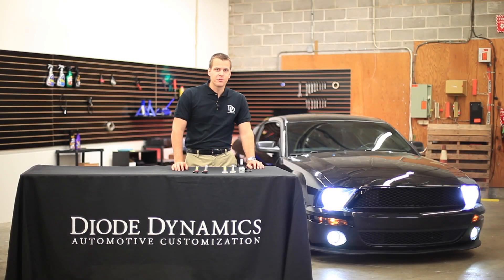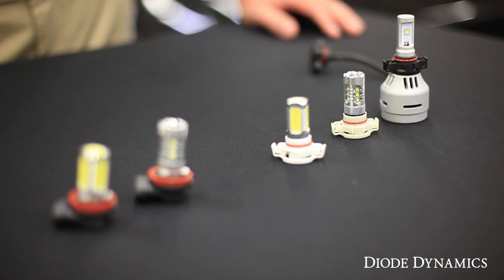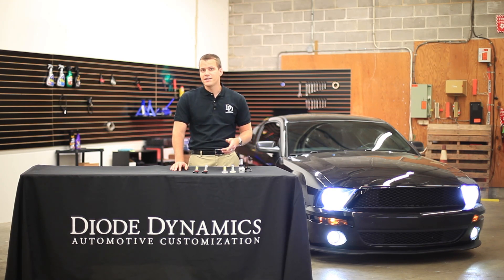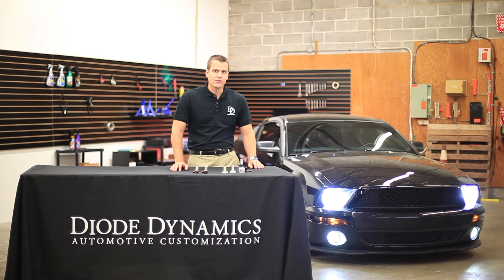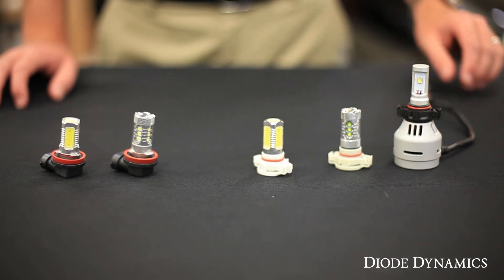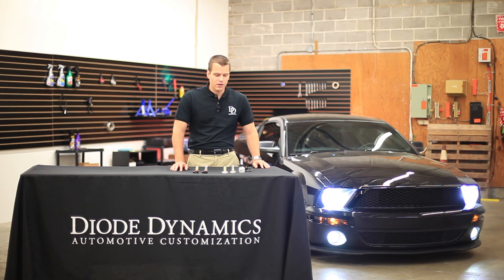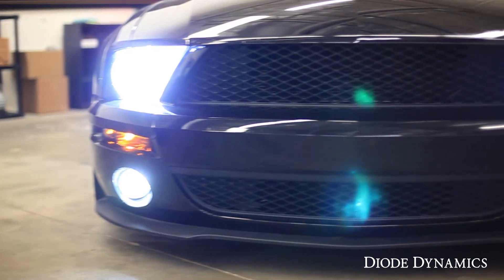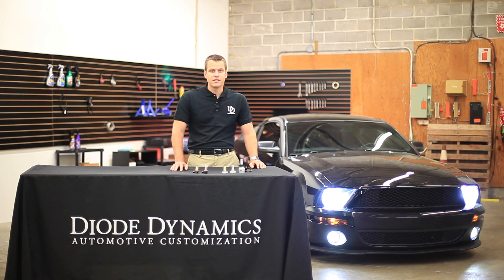Ford Mustang Fog Light LED Bulbs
A brief overview of fog light LED bulbs for the Ford Mustang.